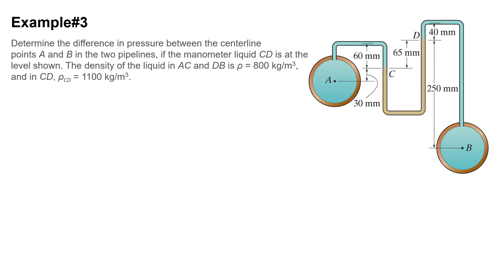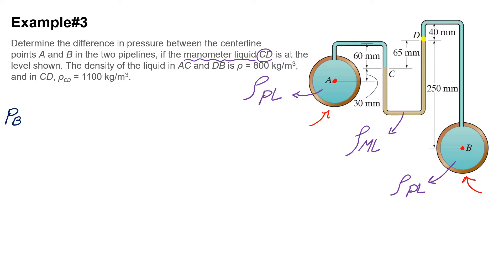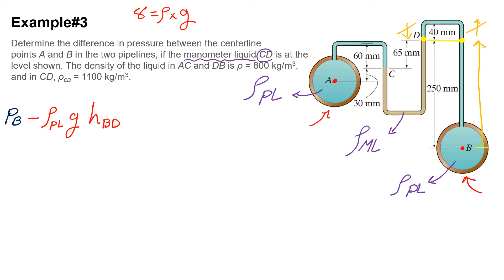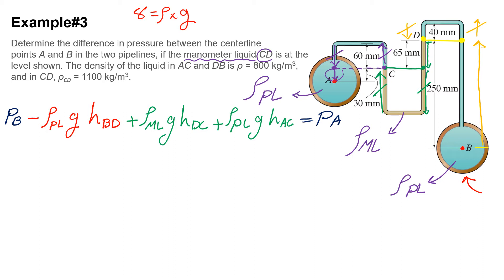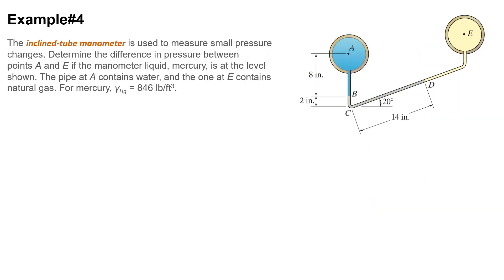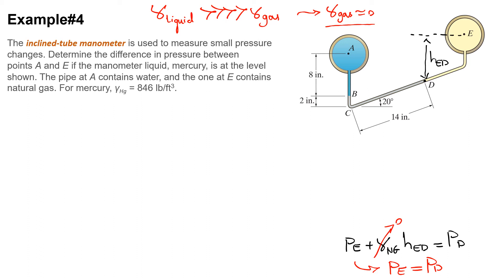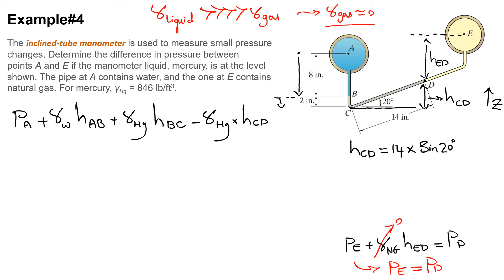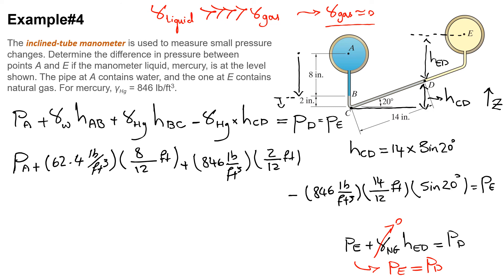How to analyze fluids in a manometer (2 examples)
(məˈnɑmɪtər) noun. an instrument for measuring the pressure of a fluid, consisting of a tube filled with a liquid, the level of the liquid being determined by the fluid pressure and the height of the liquid being indicated on a scale.